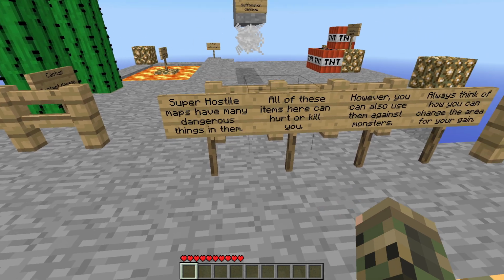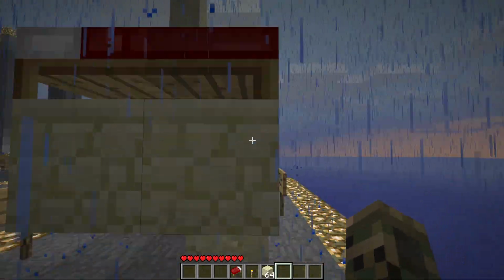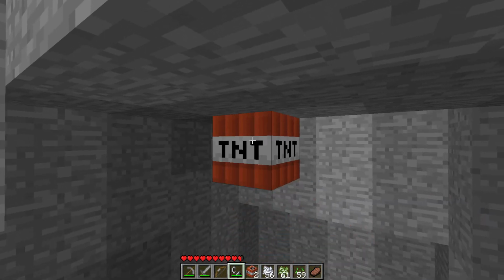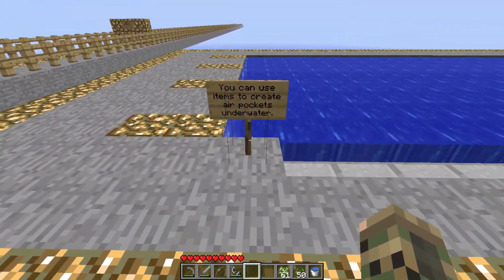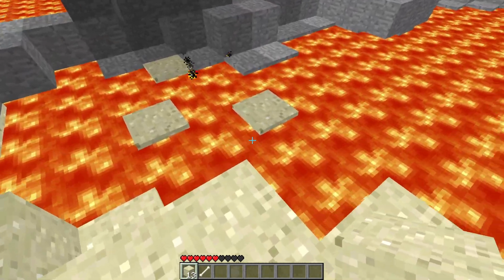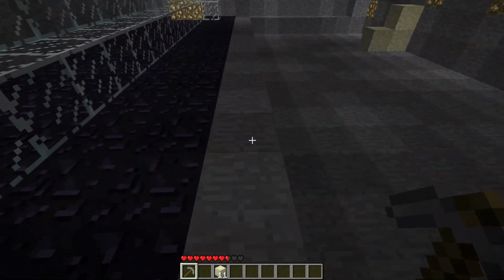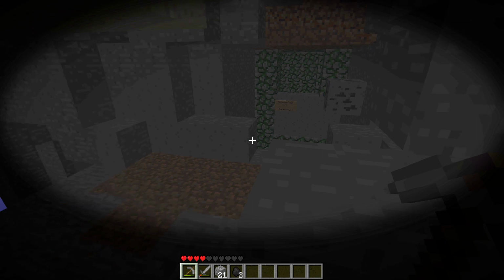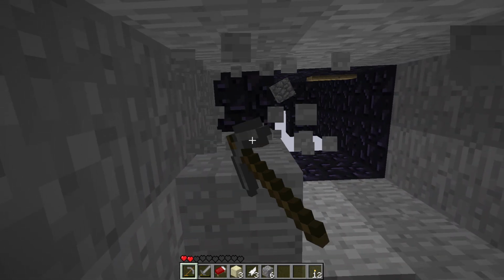Minecraft Beta 1.7.3 - Out Of The Frying Pan & Into The Fire - Super Hostile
A series of challenges await us... these are ancient trials, alright. Let's go through similarly ancient training for similarly ancient techniques to survive and conquer these similarly ancient trials. It's getting hot out here!

I'll see you around.